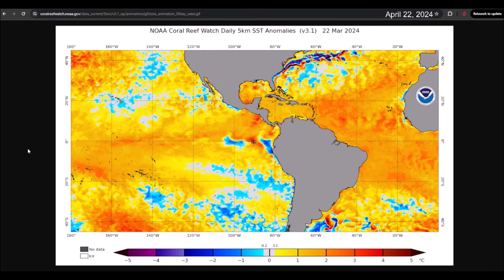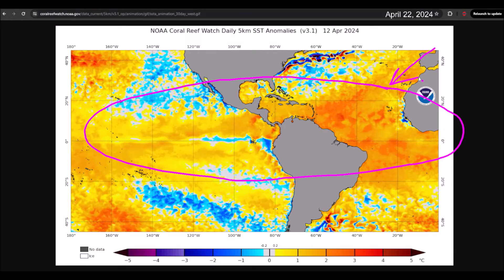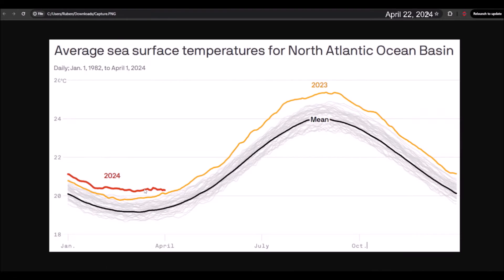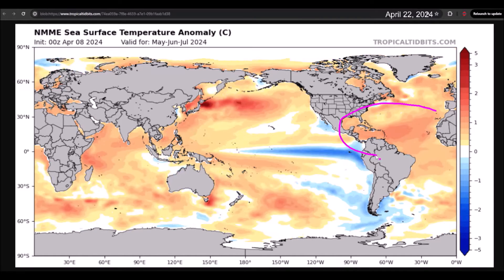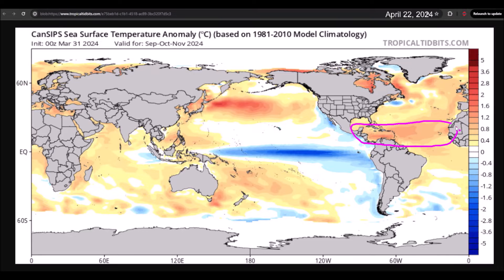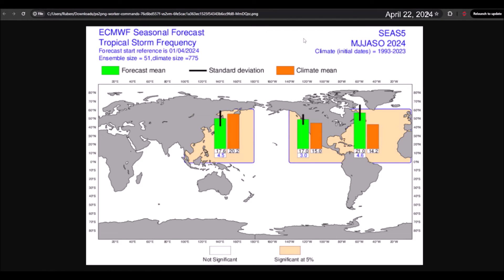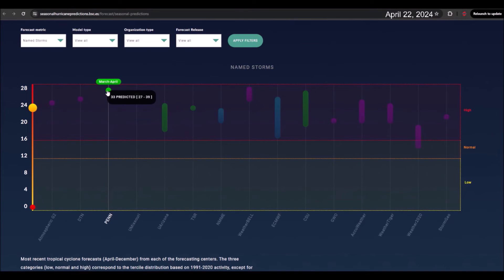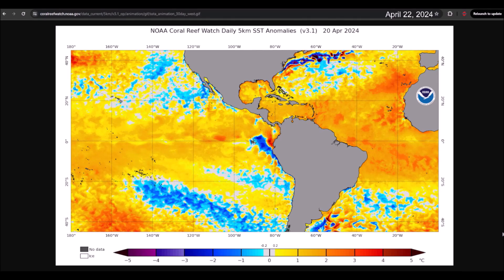Dangerous Hurricane Season according to Model Projections and Expert Forecasts.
In this video, we discuss the projections from some global models and forecasts from renowned meteorological expert groups, all of which predict a hyperactive hurricane season.

This is due to the high probability of La Niña occurring in the Pacific and the continuation of warmer-than-normal temperature anomalies across the Tropical Atlantic and the Caribbean Sea.

On the other hand, the projections also suggest a stronger-than-usual Bermuda and Azores high pressure, which favors westward trajectories that would pose a greater risk to the Caribbean.